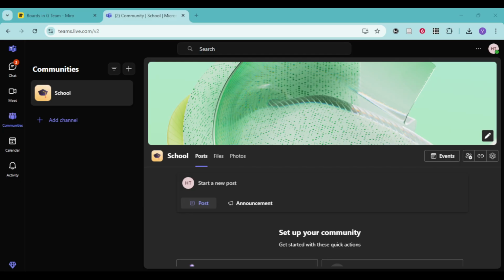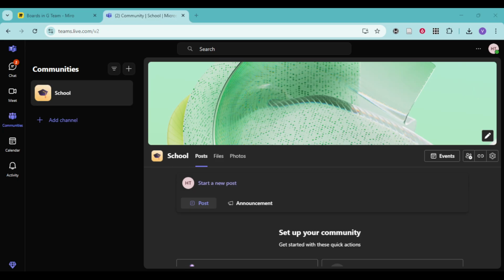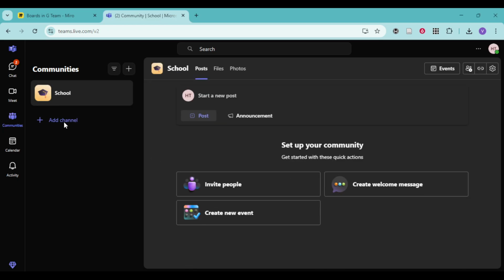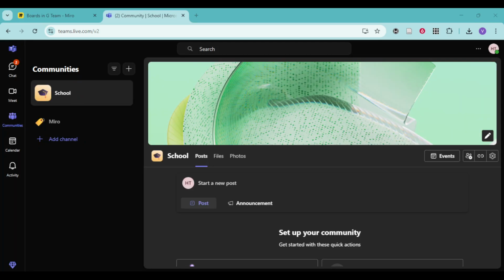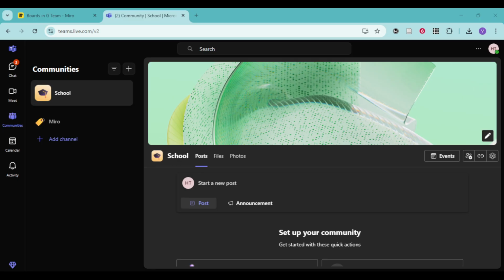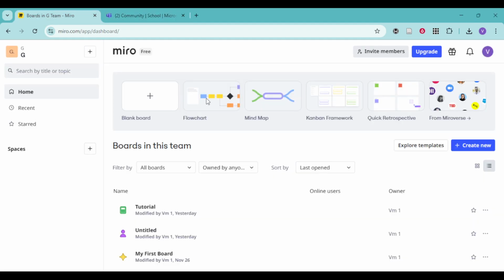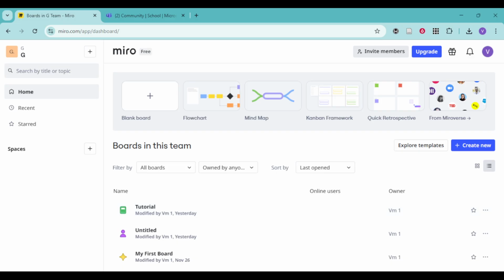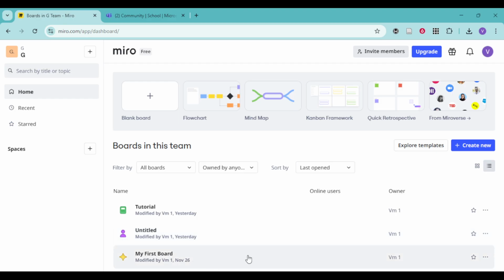How to Use Miro in Teams 2026 (Quick & Easy)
In this comprehensive tutorial, we delve into the dynamic world of Miro and how you can effectively use it within your teams. This video covers essential features and collaborative tools that make Miro an invaluable asset for project management and creative brainstorming. Whether you're new to Miro or looking to enhance your team's workflow, this guide is designed to help you maximize productivity.

By the end of this video, you will gain a clear understanding of how to utilize Miro's functionalities to foster better collaboration and creative solutions in your team projects. Watch till the end for expert insights and practical demonstrations that you can implement right away!